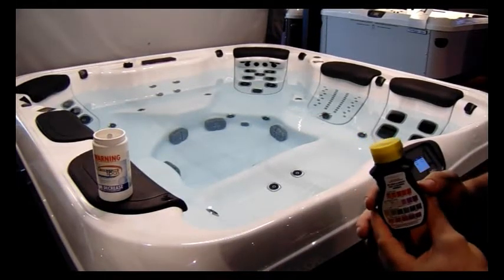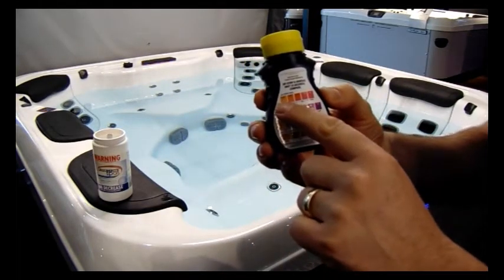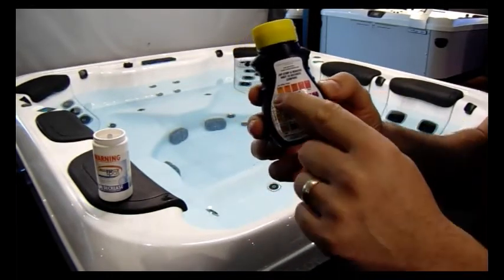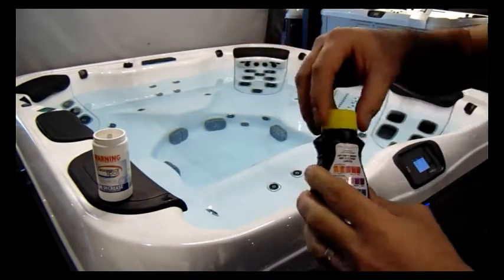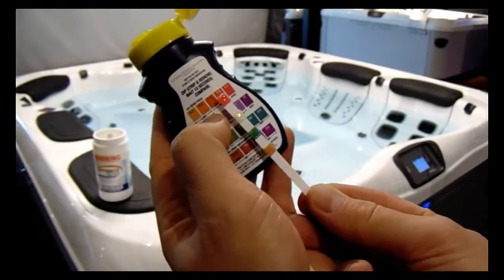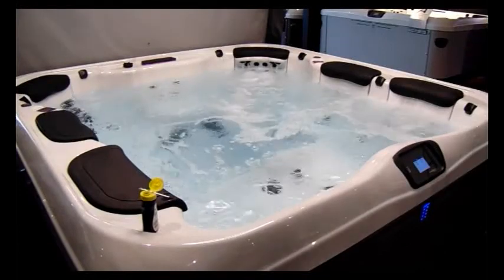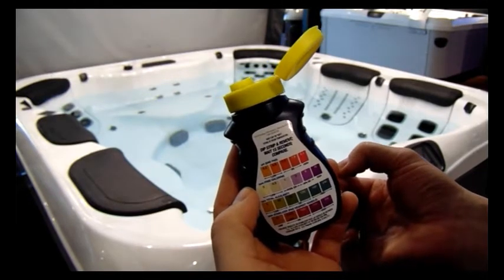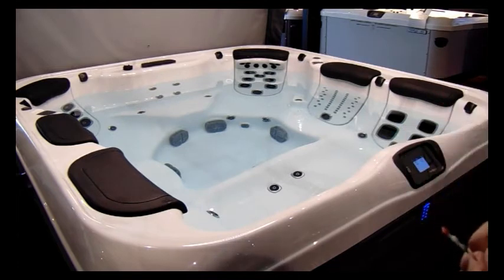Chemical Instructions 3 of 3 - ph Decrease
How to decrease your ph level in a spa